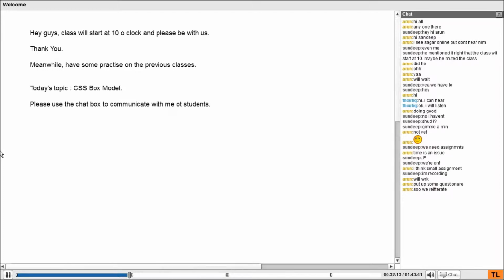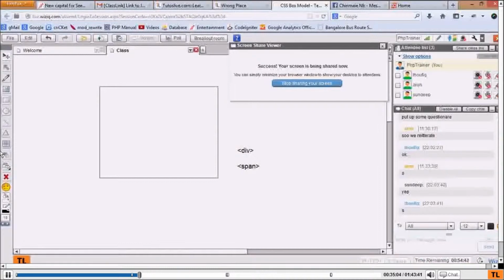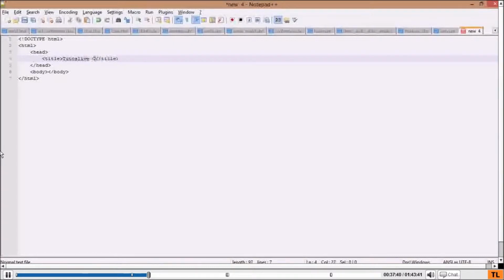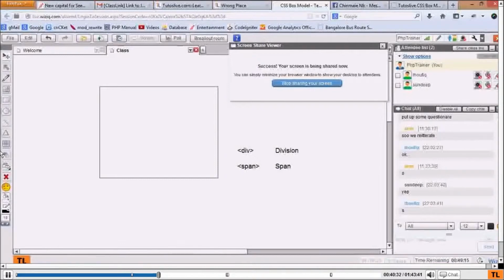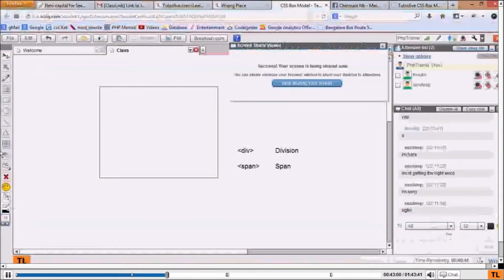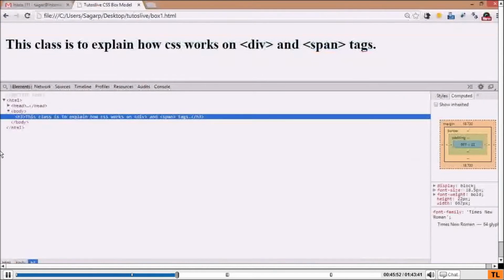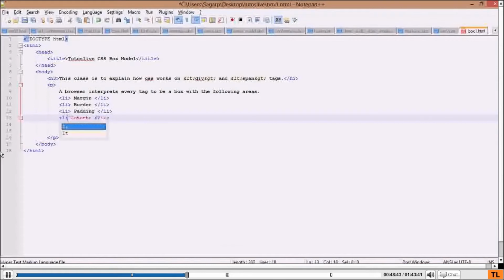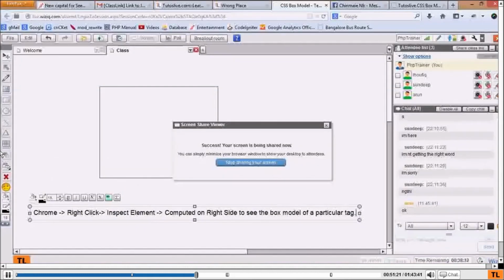CSS Box Model part 1/3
Description: CSS Box model is the most important concept in the whole of web designing. In this class, we discuss how can we measure the margin. padding, width and height of a node/box in HTML.